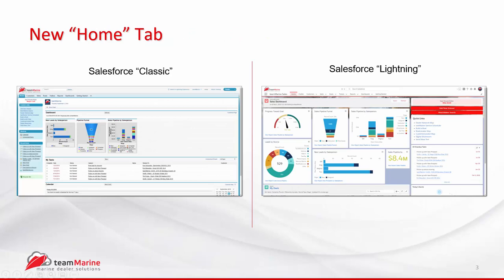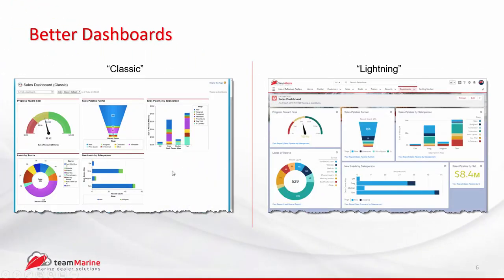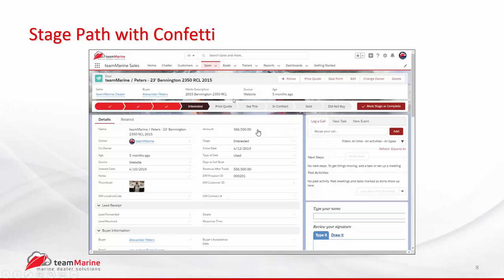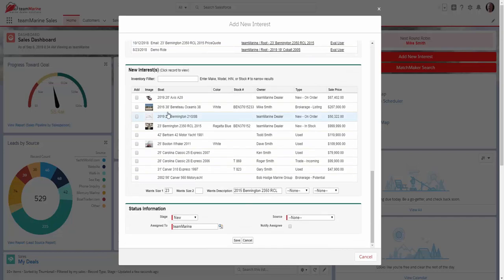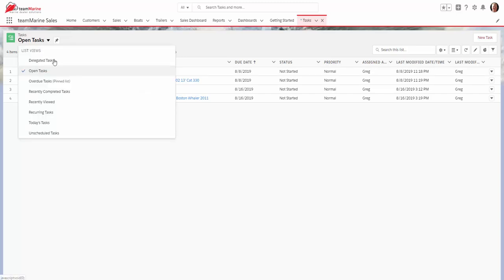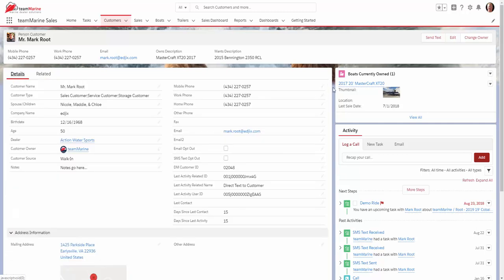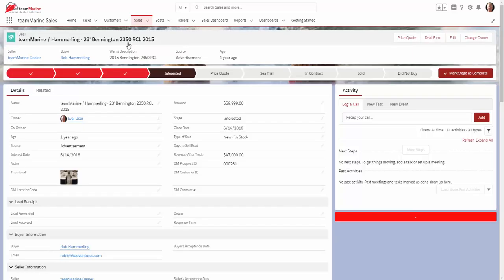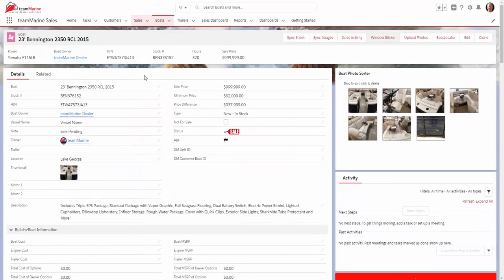Salesforce Lightning "Sneak Peek"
Introduction to the new Salesforce Lightning user interface for teamMarine boat dealers